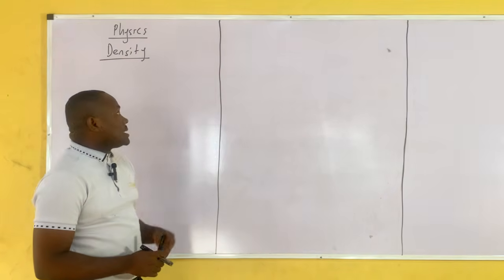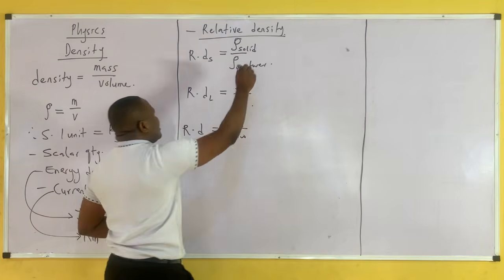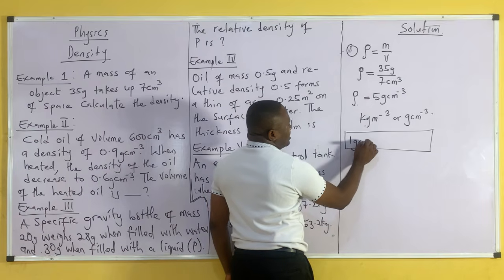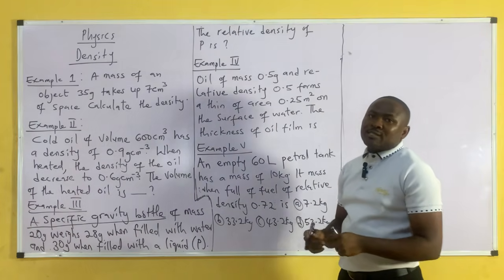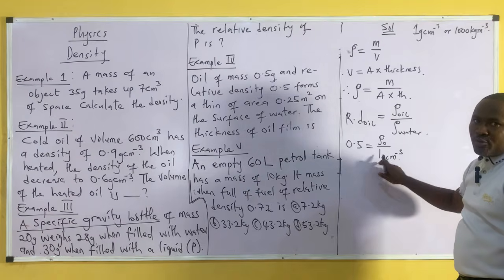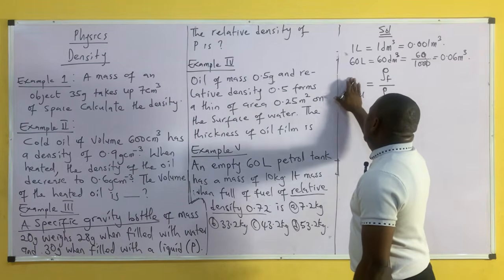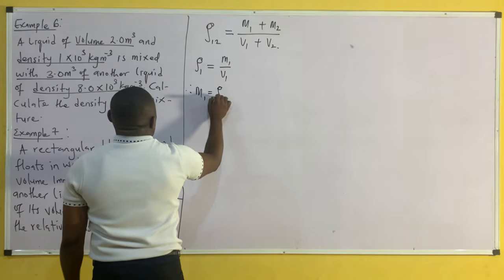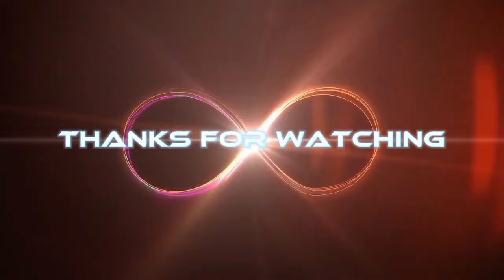Density Explained with Calculations | SSCE, UTME & POST UTME Past Questions solved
This video covers the topic of Density in Physics, with clear explanations and exam-focused calculations.

📘 Topics covered

• Meaning of density
• Density formula
• Units of density
• SSCE, UTME & POST UTME Past Questions and solutions

This lesson is designed to help students understand how to apply the density formula correctly in numerical problems and avoid common mistakes in exams.